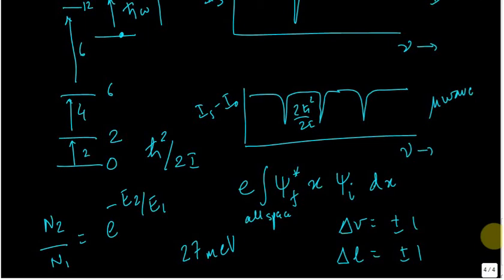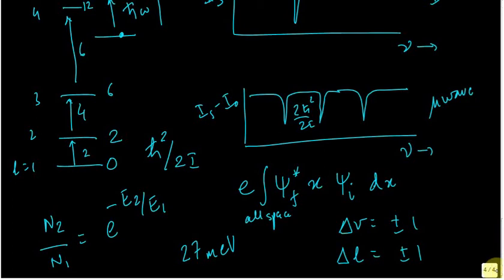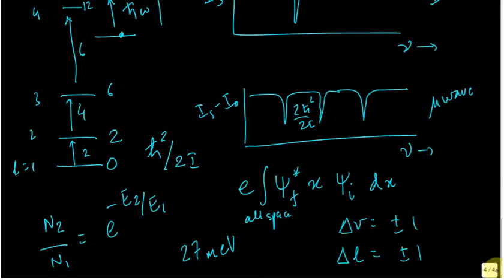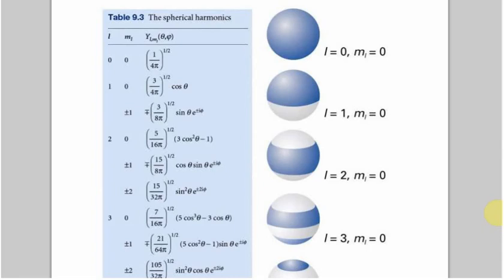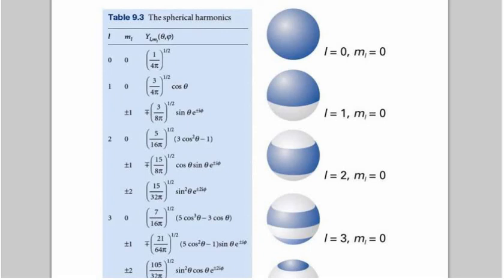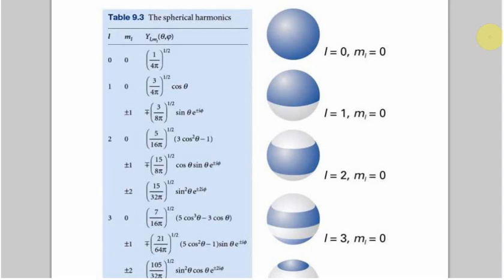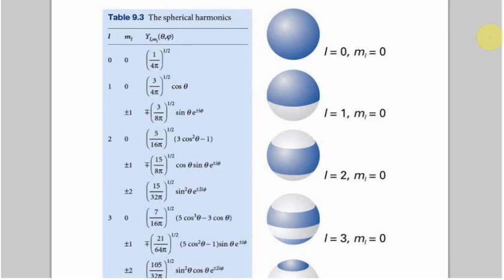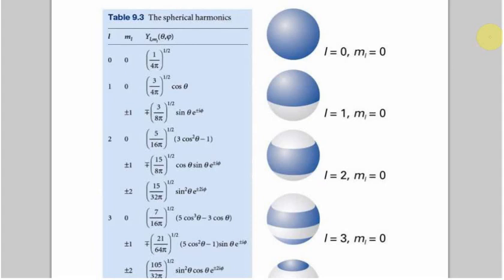lec 18 1